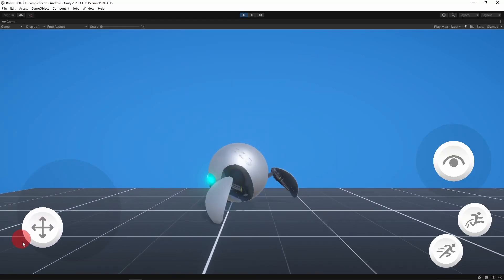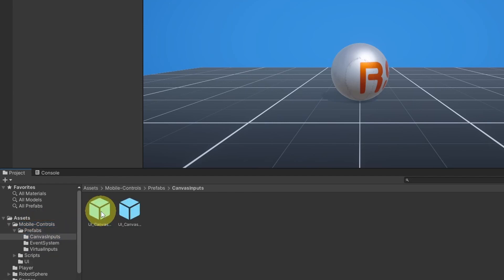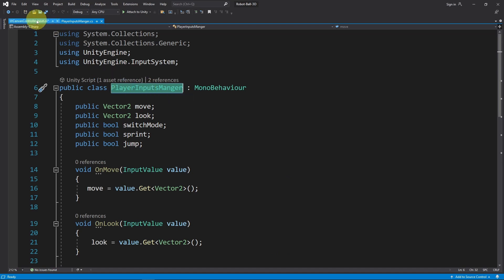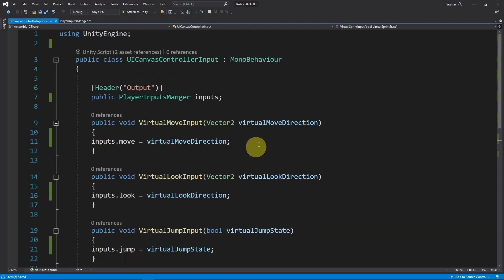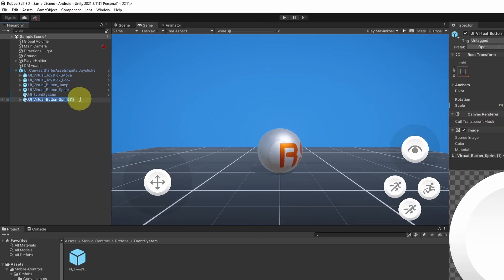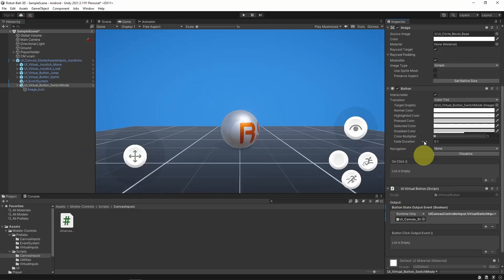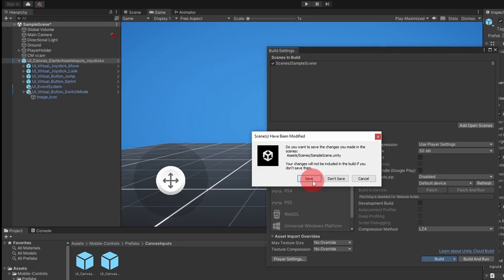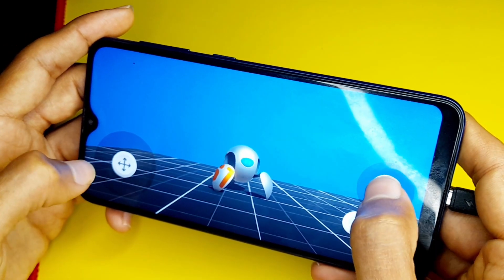Mobile Controls in Unity: The Ultimate (2023) Guide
In this guide, we'll show you everything you need to know to add mobile controls to your Unity game. So get ready to take your Unity game to the next level with our ultimate guide to mobile controls!